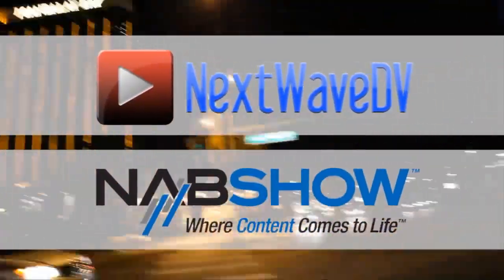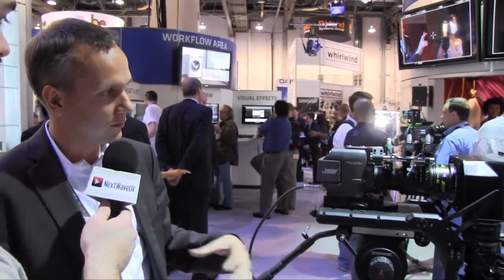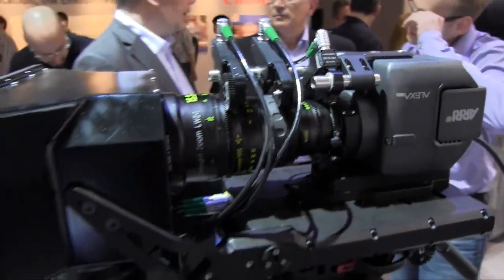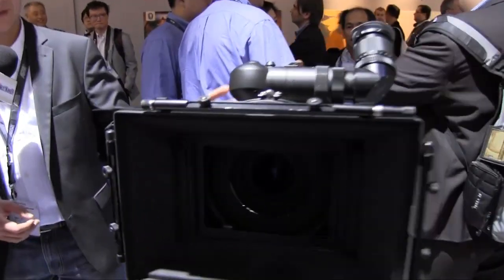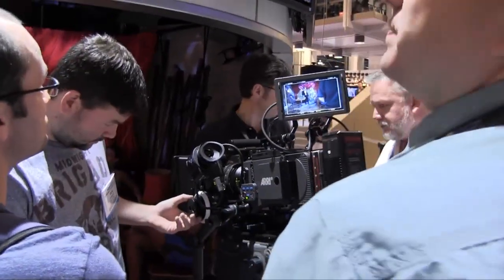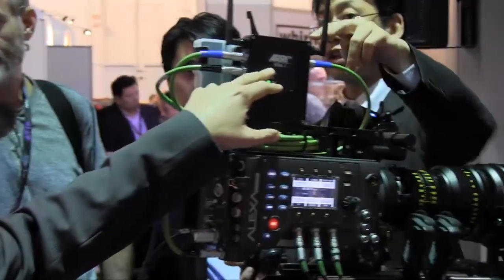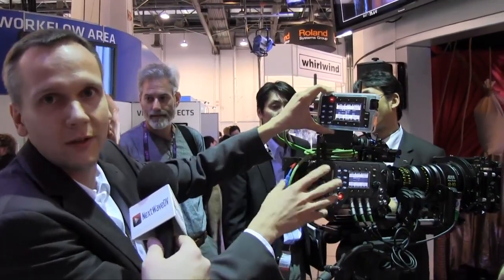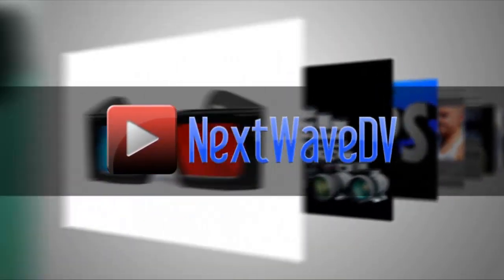NAB 2011: Arri Alexa M, Studio, 3D, 120 fps, iPad control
Arri demos their new additions to the Alexa family, including the Alexa-M and Alexa Studio. They also show us new features for the Alexa such as 120fps, iPad and remote control.